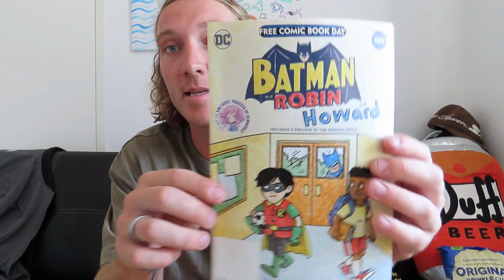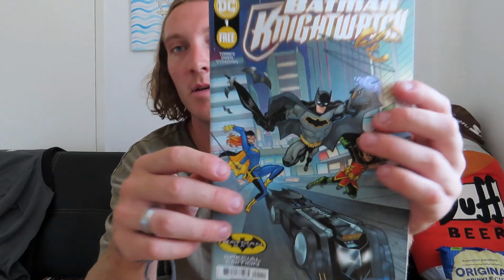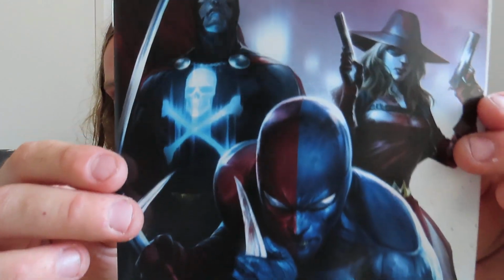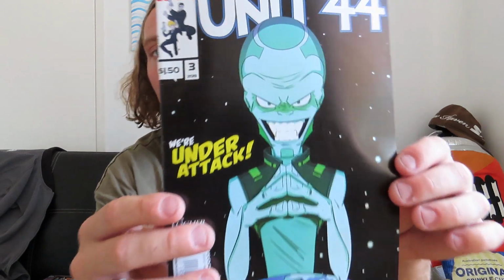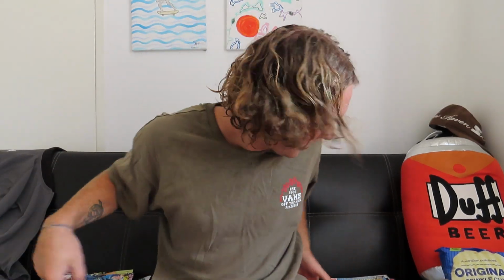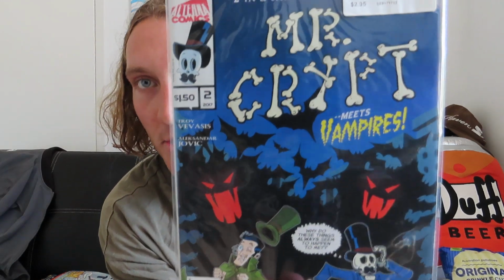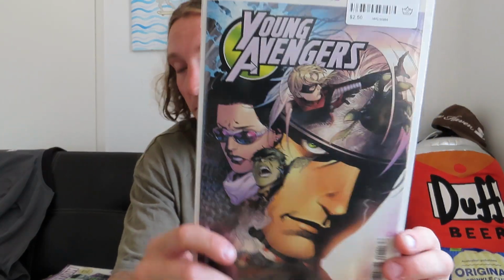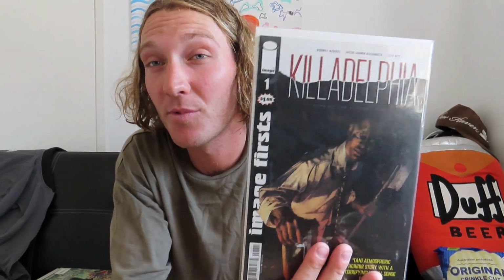My First Comic Book Update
Welcome to my first comic book update. Kings comics Australia provided plenty of good deals that I couldn't pass up.

Appreciate the watch :)